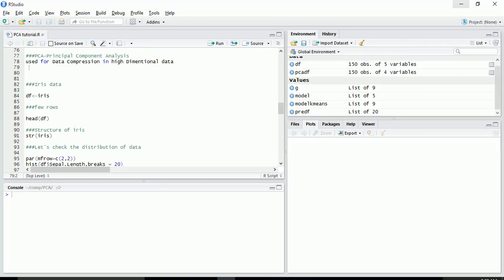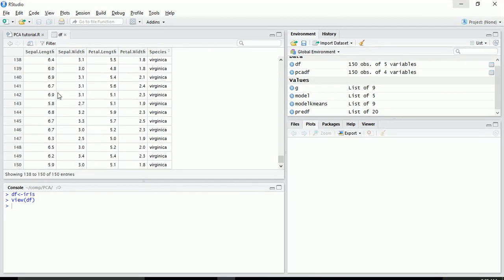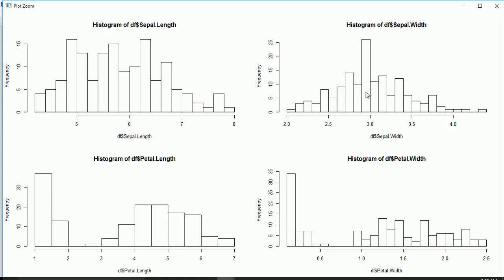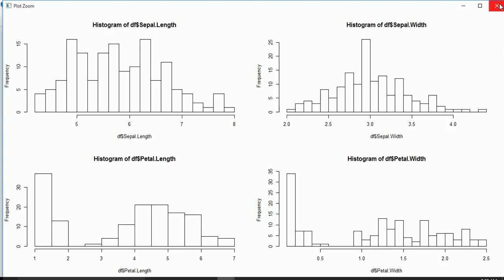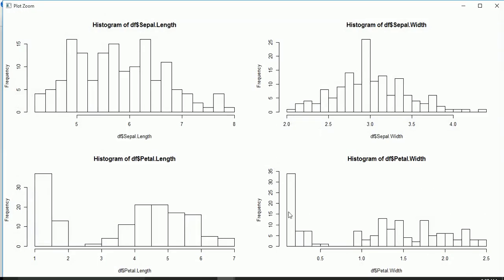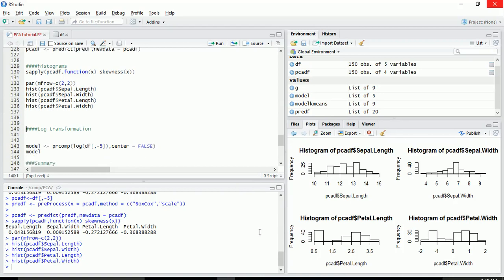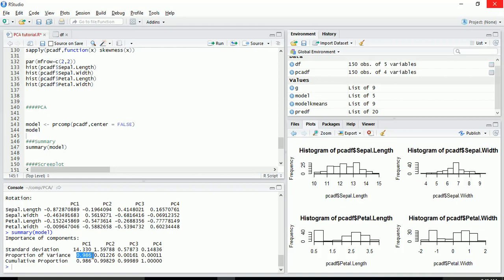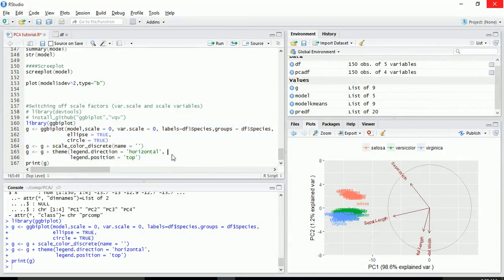Principal Component Analysis R